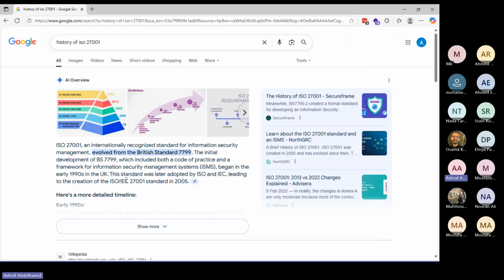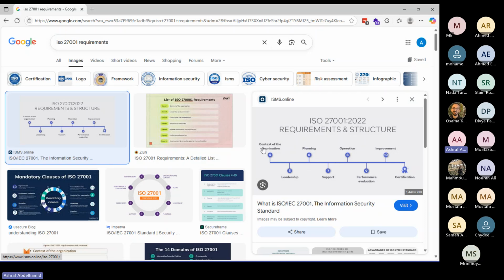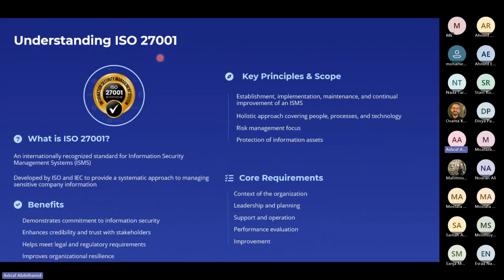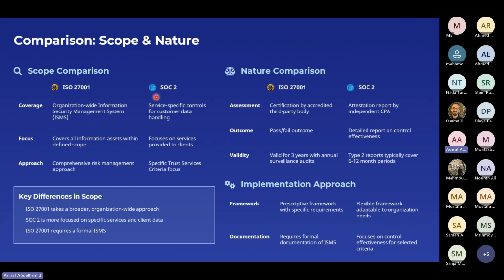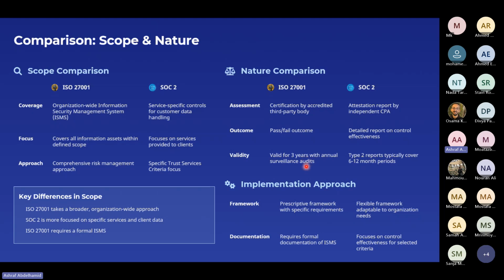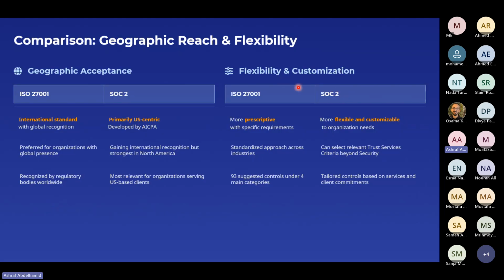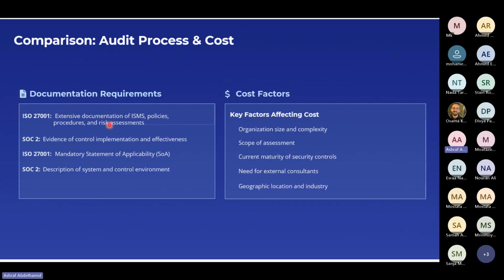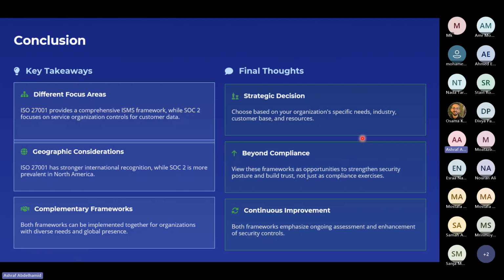iExperts webinar_ ISO 27001 vs SOC 2_ Ashraf Abdelhamid_ English Language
ISO 27001 vs. SOC 2: Understanding the Key Differences and Benefits

Organizations are under increasing pressure to demonstrate strong information security practices, but which standard is the right fit?

In this live session, our experts will walk you through:

- The core differences between ISO 27001 and SOC 2

- When and why to choose one over the other

- Certification vs. attestation: What each involves

- How both standards align with client trust and regulatory requirements

- Practical insights into implementation and audit readiness

✅This webinar is ideal for CISOs, compliance officers, IT managers, and decision-makers looking to make informed security framework choices.